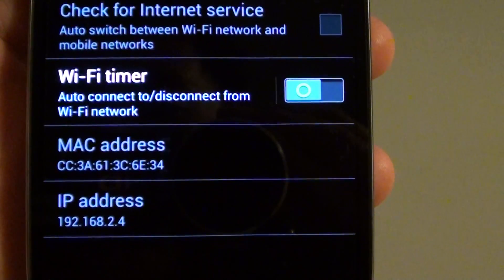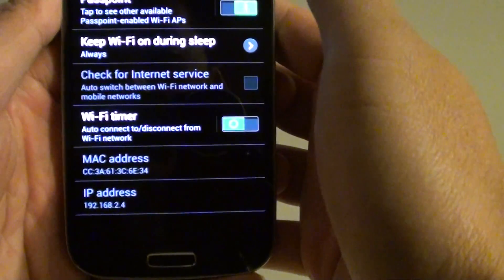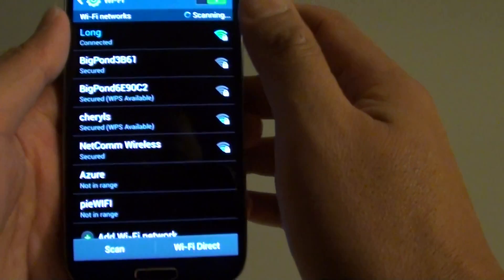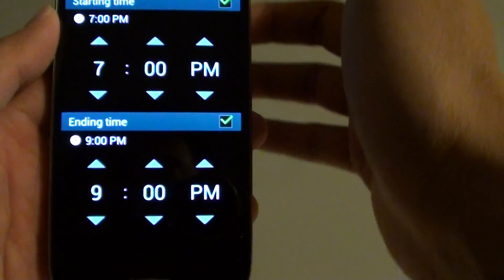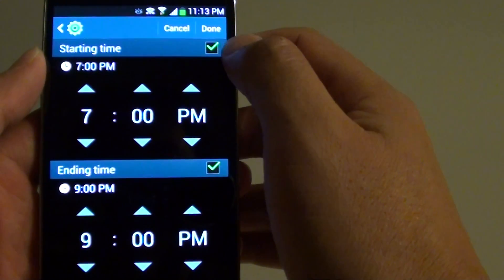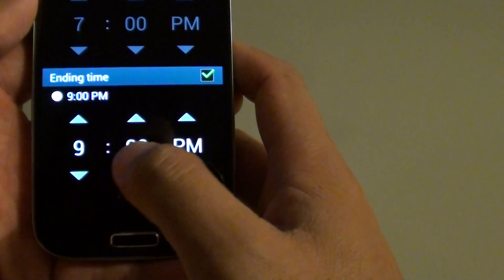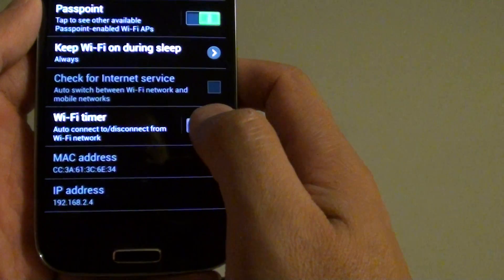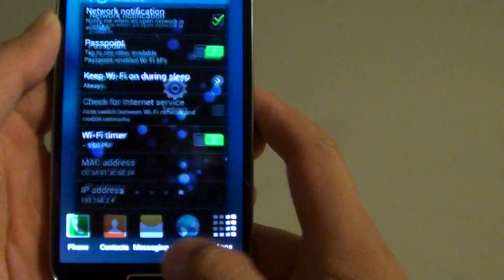Samsung Galaxy S4: How to Set Wi-Fi Timer To Turn Wi-Fi On/Off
Learn how you can set the Wi-Fi timer so that your Samsung Galaxy S4 will automatically connect or disconnect to a Wi-Fi network.